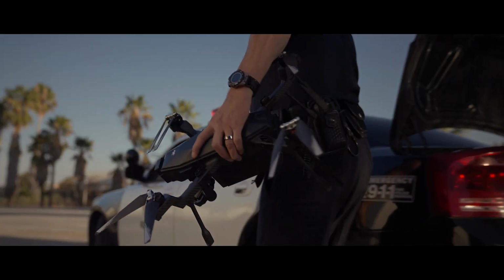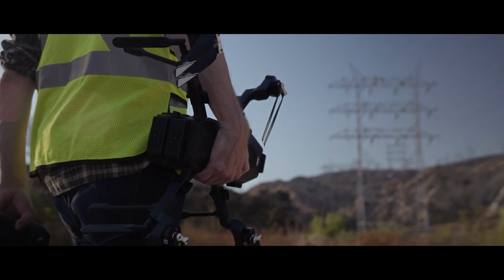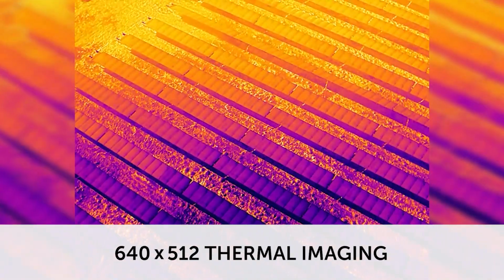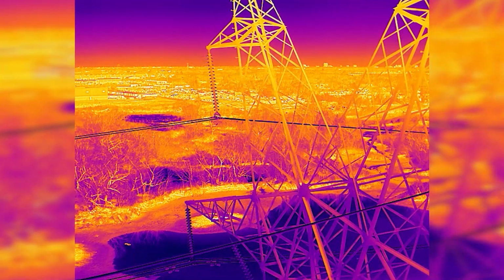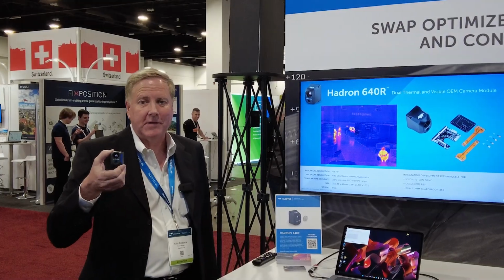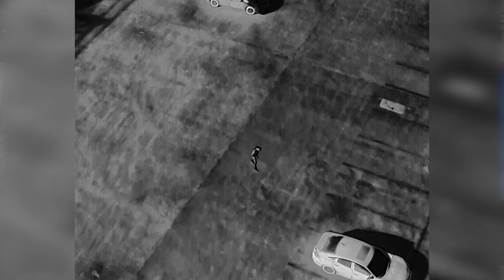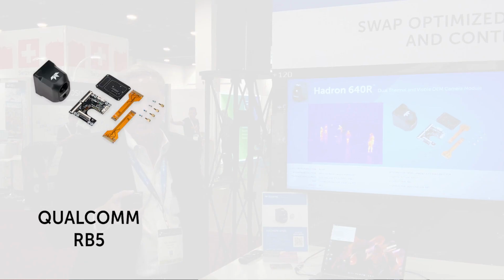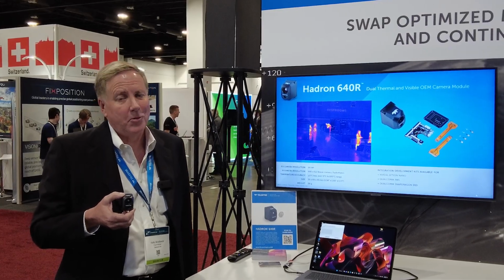NEW SIRAS & Hadron 640R Development Kits for NVIDIA & Qualcomm | AUVSI XPONENTIAL 2023 featuring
Watch our recap to experience the latest in thermal technology! Explore the SIRAS UAV and the ALL-NEW Hadron 640R development kits designed to help you quickly integrate thermal into your uncrewed and robotic systems. Xponential 2023 - the best show floor for the newest autonomous innovations.

🔹DISCOVER SIRAS🔹
Engineered for performance and affordability, SIRAS is optimized for industrial and utility inspection, public safety, firefighting, and search and rescue missions. This easy-to-fly UAV is equipped with a high-resolution radiometric thermal (FLIR Boson®) and 16 MP visible camera payload.

With a startup time of 60 seconds, hot-swappable batteries, radar-based front collision avoidance, up to 31-minute flight time, and no geofencing means UAV pilots can fly efficiently and safely when and where the mission demands.

🔹TELEDYNE FLIR OEM🔹
Teledyne FLIR OEM is the premier partner for advanced infrared (IR) sensing solutions, offering a fully integrated ecosystem that combines cutting-edge thermal hardware and AI-driven decision support software. As the world's largest volume manufacturer of ITAR-free IR sensors and modules, we deliver thousands of IR modules daily for defense, professional, automotive, and uncrewed applications. A robust and mature supply chain, backed by 25 years of experience as a merchant supplier, ensures predictable, volume production and delivery. True vertical integration allows us to support developers at any level, from sensor to optic to complete system, ensuring quality, value, performance, and reliability all from the lowest-risk IR supply chain partner.

Our innovative hardware stack includes ROICs and detectors to NDAA-compliant midwave IR (MWIR) and longwave IR (LWIR) thermal camera modules and continuous zoom (CZ) lenses. Our end-to-end computational imaging platform delivers fully integrated image processing and AI capabilities at the edge on low-power processors. As a flexible development partner, we offer custom solutions for defense programs using COTS building blocks, supported by industry-recognized technical experts and a qualified application engineering team. With 30 years as an ISO-certified manufacturer delivering ASIL-B automotive and military-qualified systems, Teledyne FLIR OEM exceeds quality commitments on time and at scale.